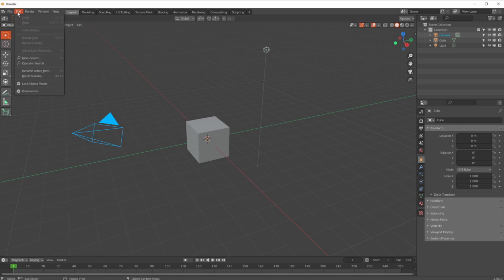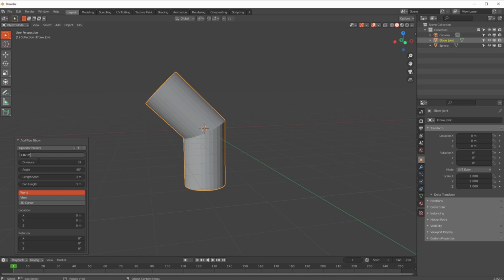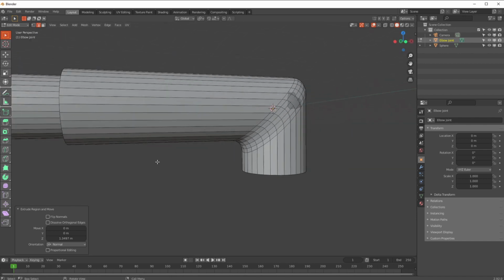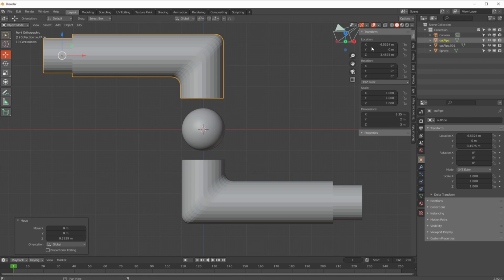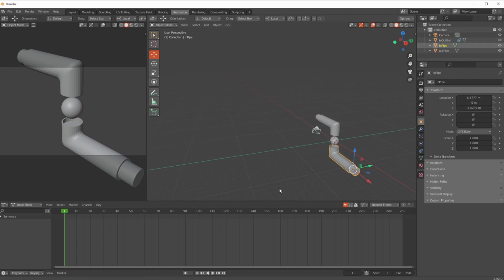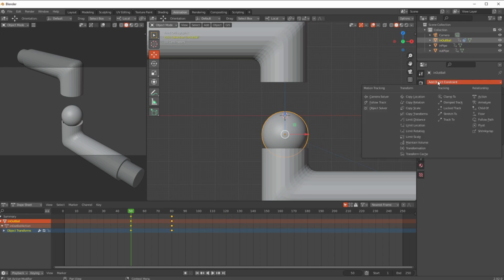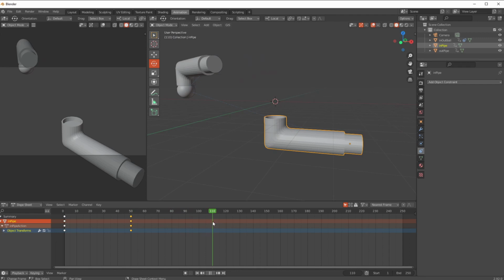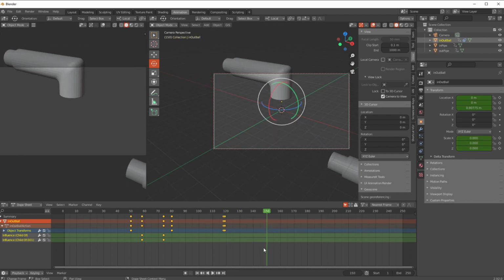ONE BY ONE - Making looping animations quick and easily using child constraints in Blender!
And I love those little animation loops you see on Instagram. Satisfying videos I think they are called mostly.  Making use of balls falling, things slicing and altogether very shiny stuff.  Always wanted to make myself one of those...

Well, I did!  Well, kind-of...  and I use the Constraint "Child Of" to do it smoothly, accurately and quickly!  Yes, quickly!  Me! I know, right?!

So quick, dive in, this one's easy and nice and I sound super happy in it.  It was a special one for me, it being video no.24 and at the time I had 42 subscribers...

24-42!

It's like one of those silly dates that people put on t-shirts, like February 2nd, 2001, you know 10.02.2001?

Anyway, here's me tutorial about how to use the "Child Of" constraint in Blender.  Hope you like it!